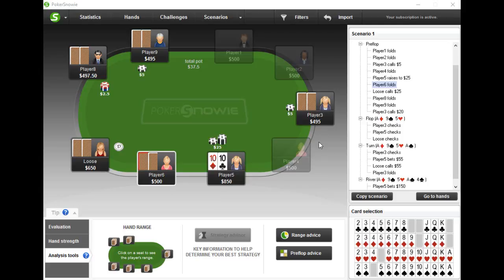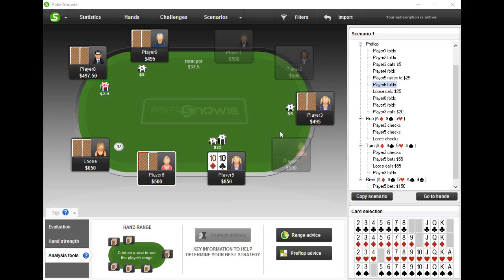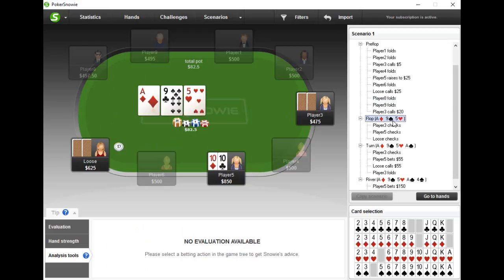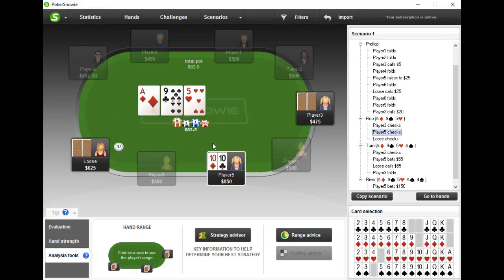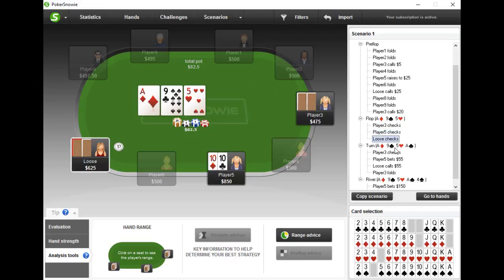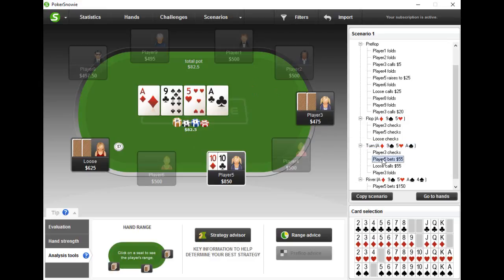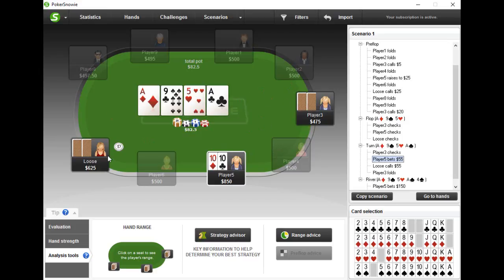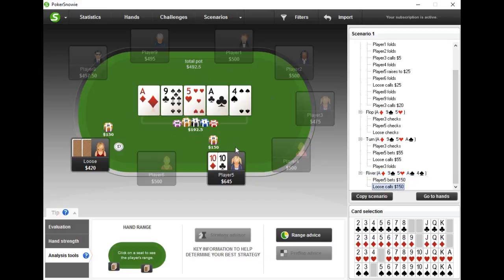Poker Hand Reviews: Do I Bet Or Do I Check?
In this video, I review a live 2/5 NL hand where I have to decide on betting for thin value or checking to induce on the river. Feedback is always encouraged!